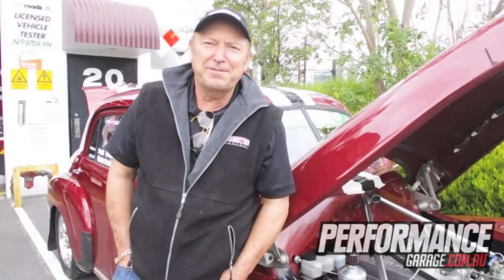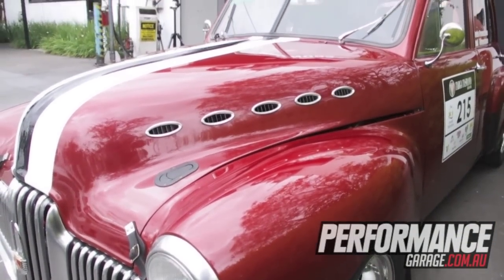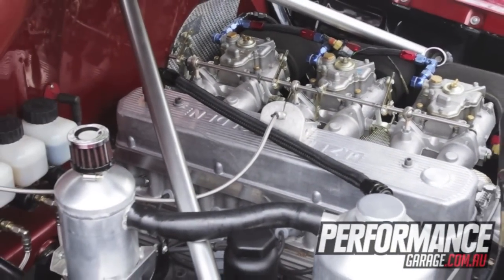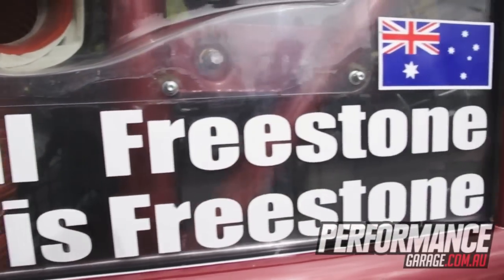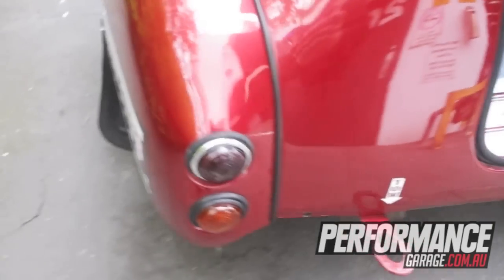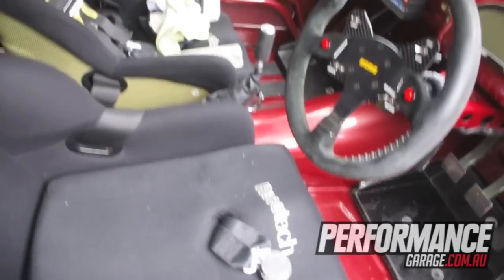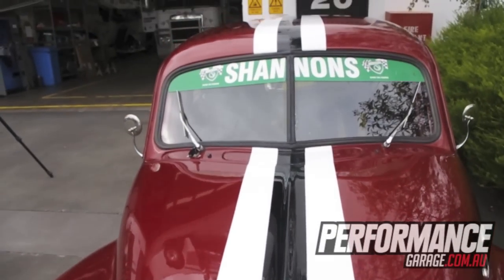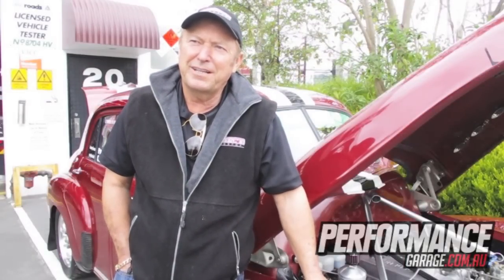Paul Freestone's FJ Holden Targa Car